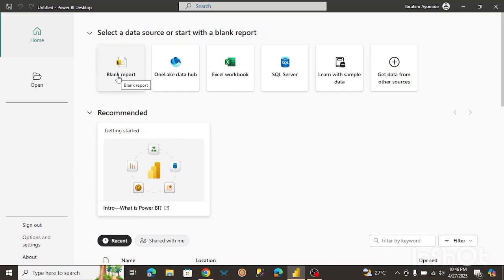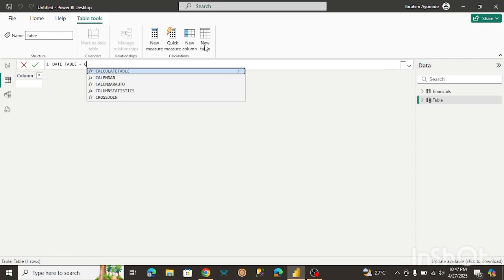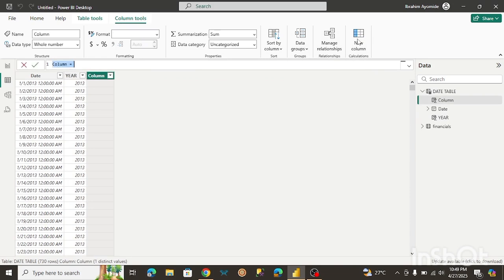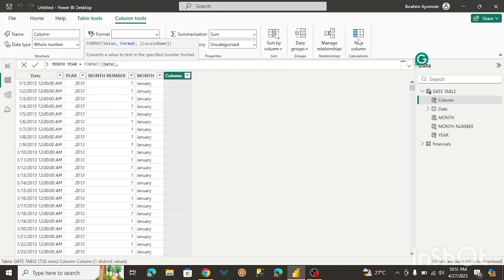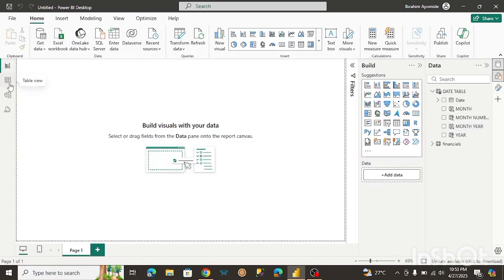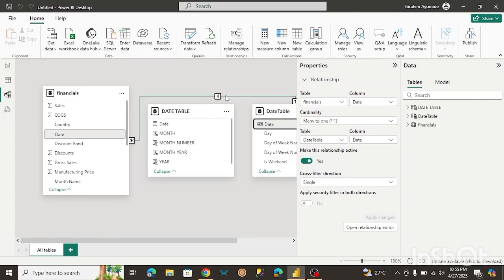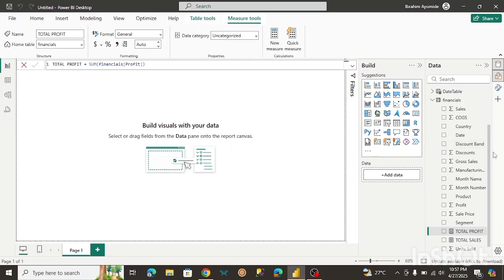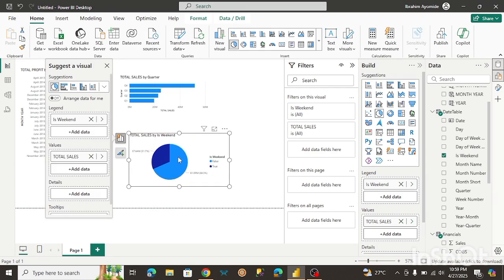Date Tables Explained in Power BI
Date tables. I came across this concept a few weeks into my journey to learning Power BI.

In this video, I’m walking through why date tables are so important for time intelligence, and how you can create one easily.

Your date table can get as comprehensive as you want. You can include holidays, fiscal calendars and certain date attributes. This can make for some pretty insightful time intelligence reports or dashboards.

If you're learning Power BI like me, I hope after watching this video, you'd have a grasp of what a date table is, why it's important and how to create one.

Drop any questions or tips you have in the comments — I’m still learning too.